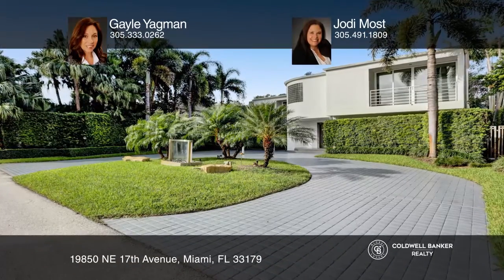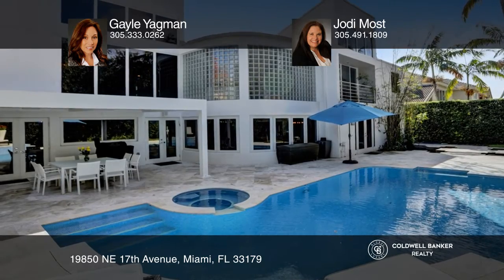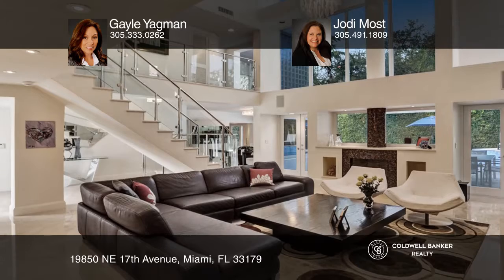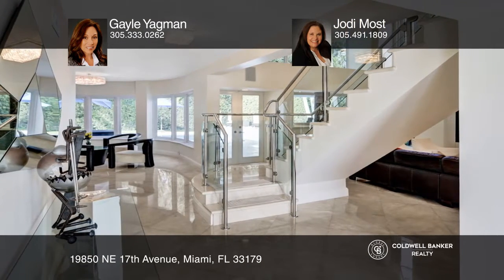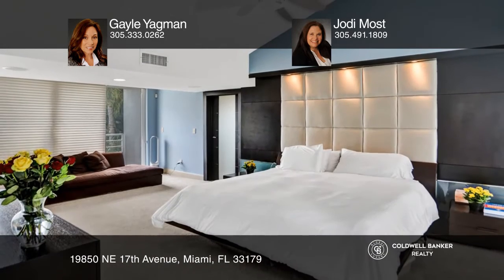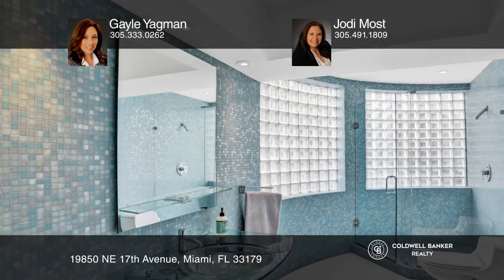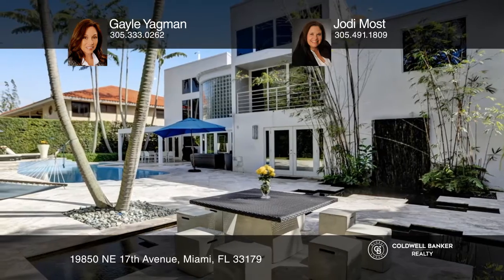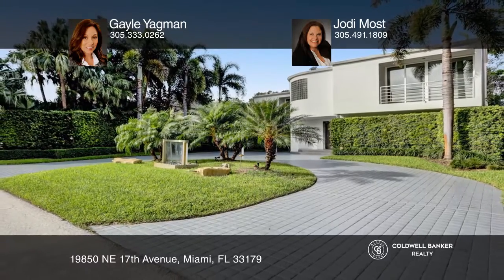19850 NE 17th Avenue Miami, FL | ColdwellBankerHomes.com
19850 NE 17th Avenue, Miami, FL

Check out this contemporary two-story 3,462 square foot, four bedroom, three bath home in prestigious, guard-gated Coventry Estates. The lot size is much larger than tax roll. The home features a great room with high ceilings centered around a dramatic glass staircase. You can also enjoy floor-to-ce